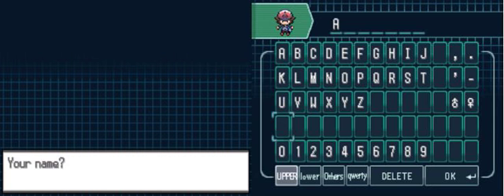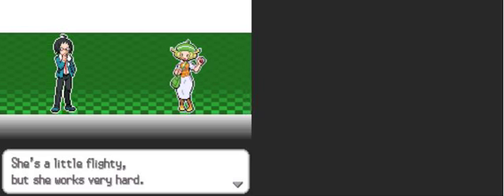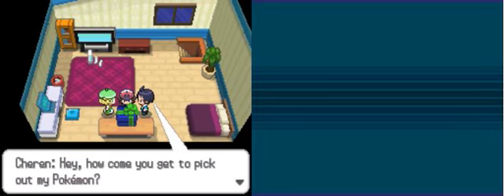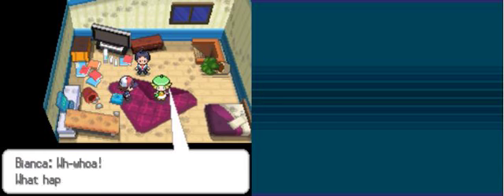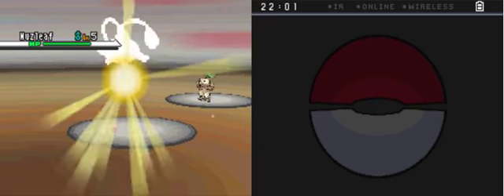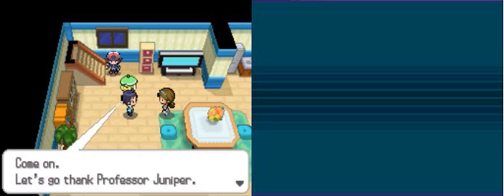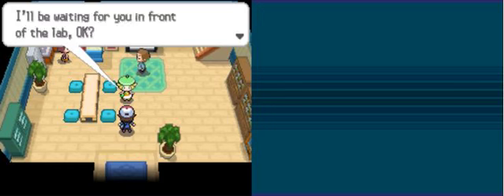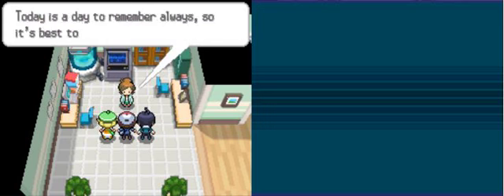Asshat's story begins: Pokémon Black Version Randomized Nuzlocke episode 1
Gotta Catch 'em all